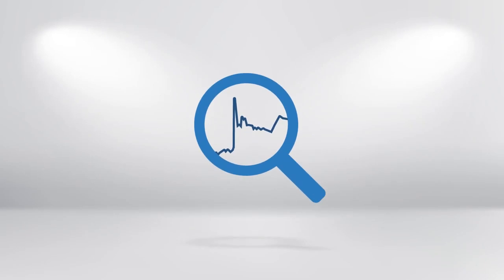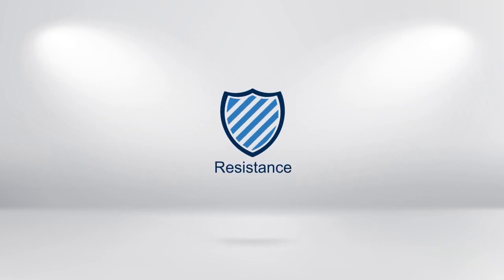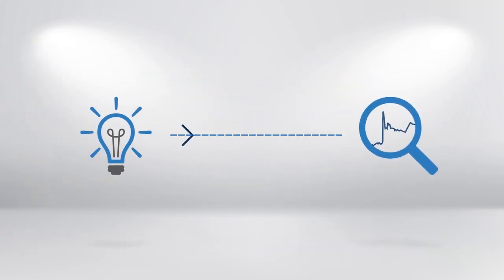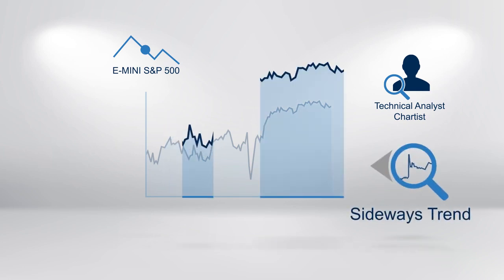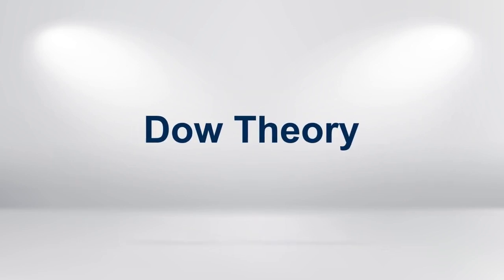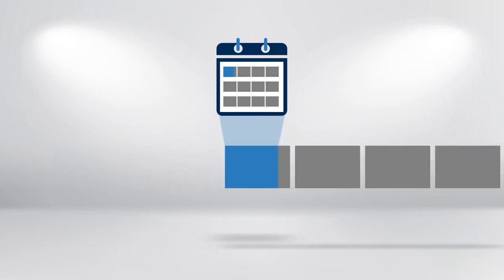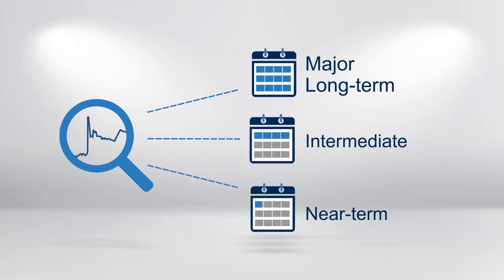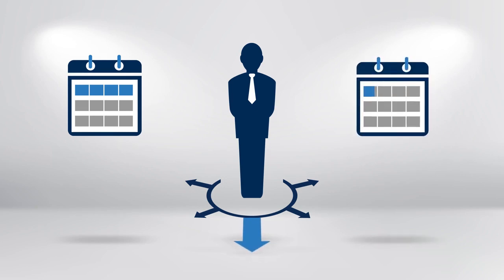Futures Support, resistance and trends